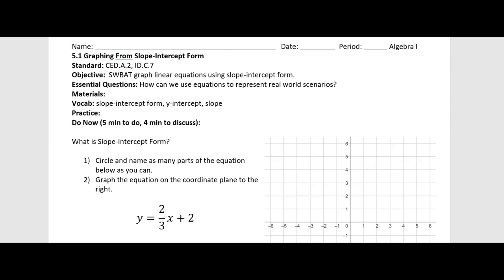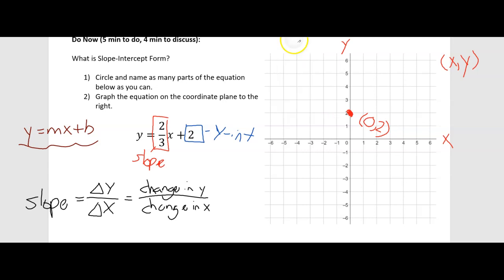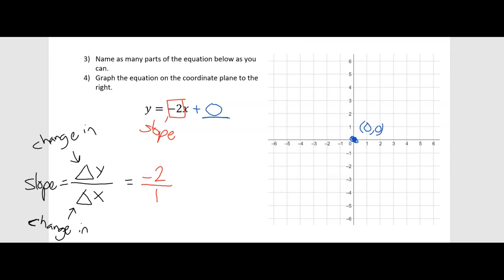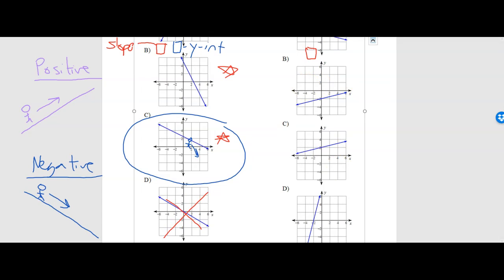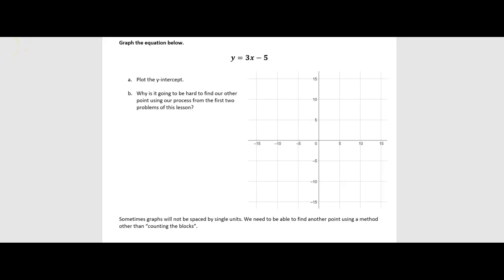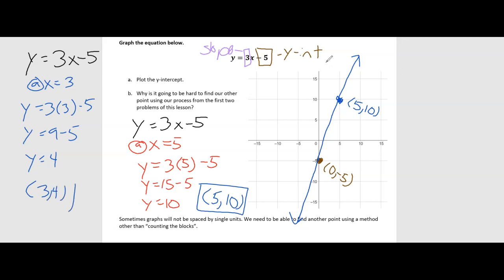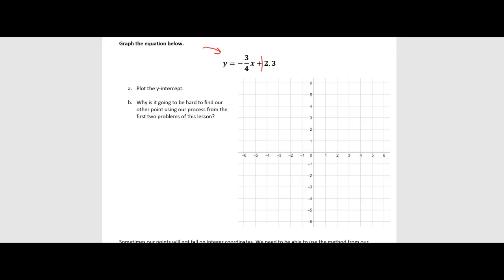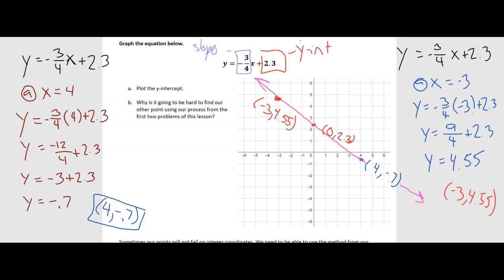Graphing from Slope-Intercept Form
Instruction on graphing equations in slope-intercept form. Corresponding notes for video can be found on the website below for free.

Search for "​​​​​​​5.1_graphing_from_slope-intercept_form.pdf"